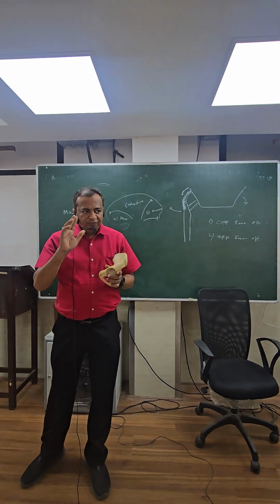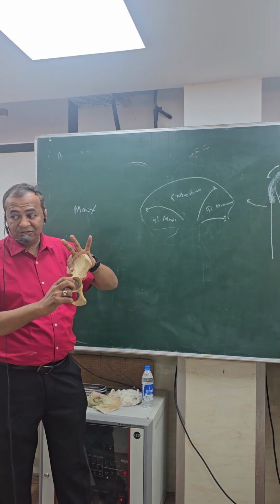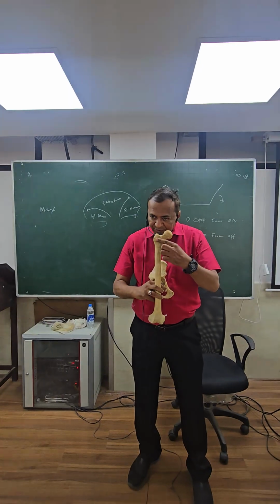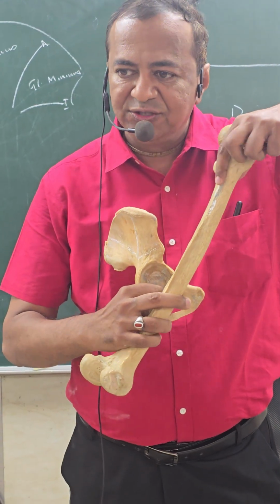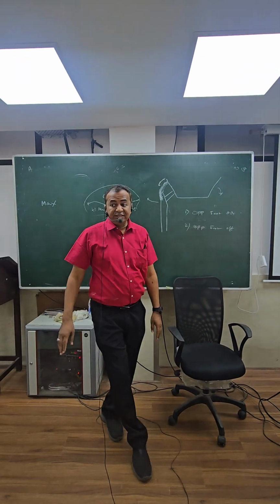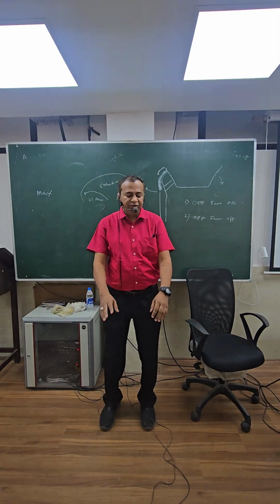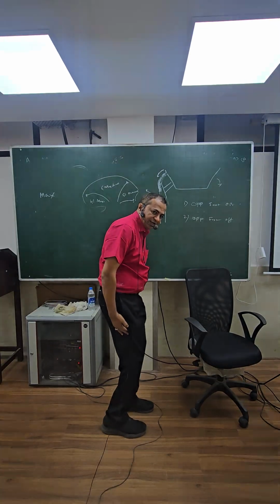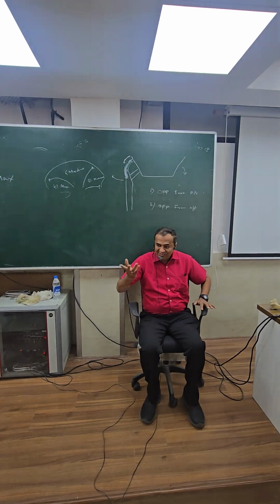Gluteal muscles in 3 minutes by Dr YJB